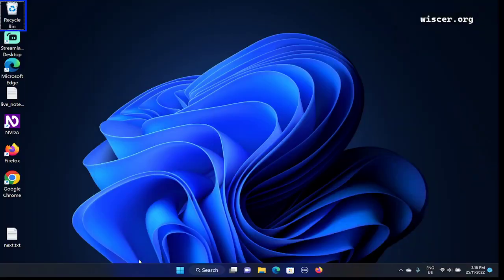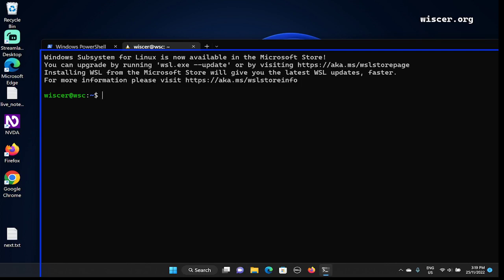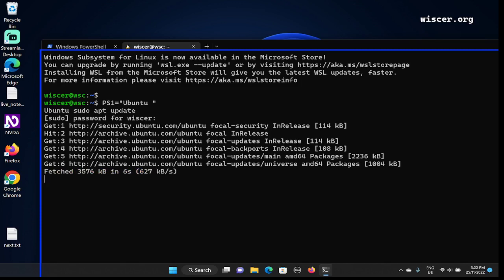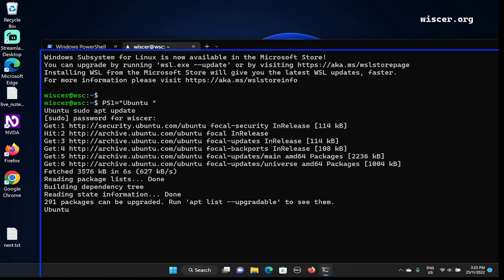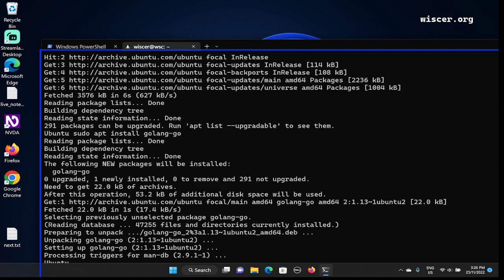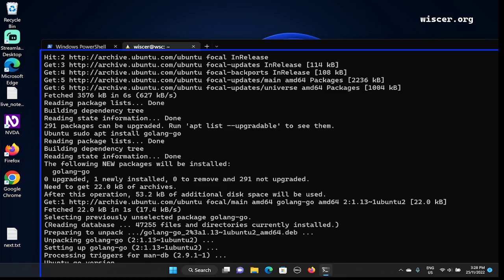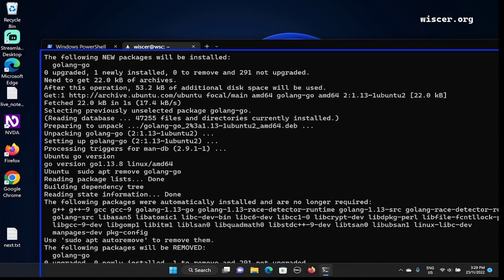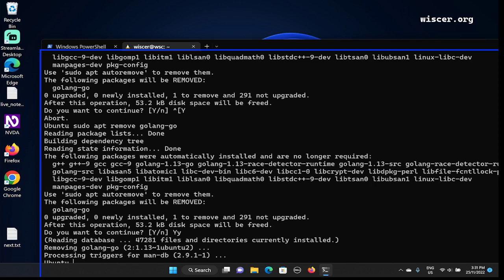Install Golang with APT in Ubuntu WSL Terminal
Using APT package manager, we can easily install Go language in the Ubuntu WSL terminal.
This installation process is very convenience, however it will only download the latest Golang version available in Ubuntu server.
The latest Go version in Ubuntu server is 1.13, while actual latest current Go version is 1.19.

Command to install go from Ubuntu server :
sudo apt install golang-go

Command to remove / uninstall the go package :
sudo apt remove golang-go

This video uses NVDA screen reader on Windows 11.

This video is intended for NVDA or screen reader users, beginners and intermediates.
The target audience can be blind, visually impaired, or professionals learning a digital accessibility.